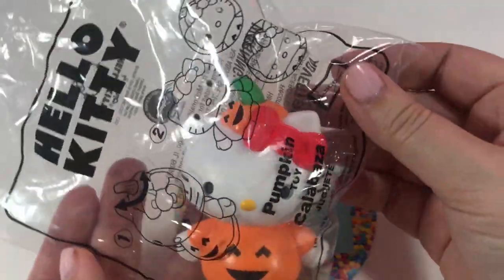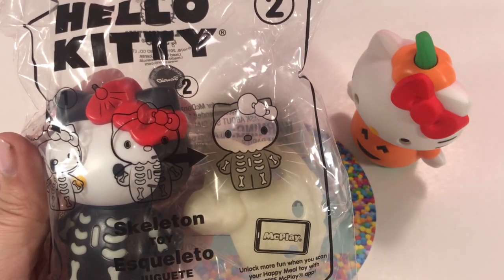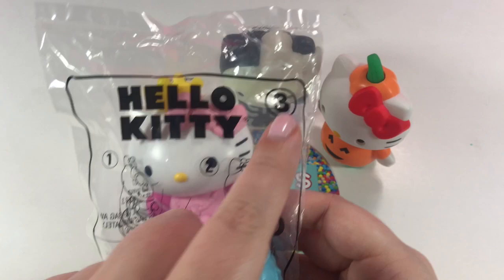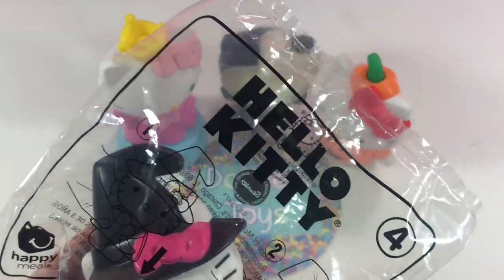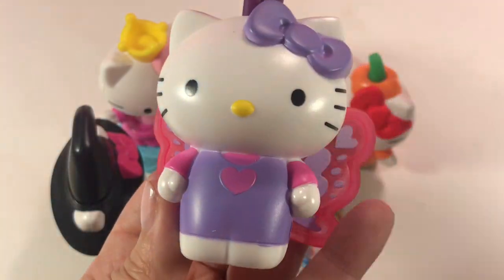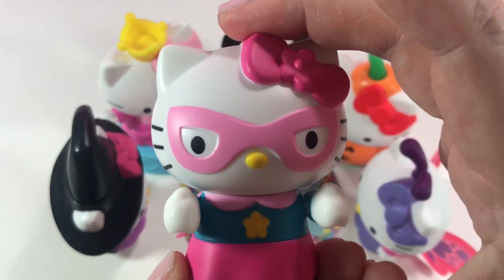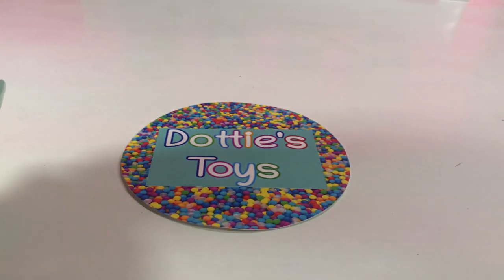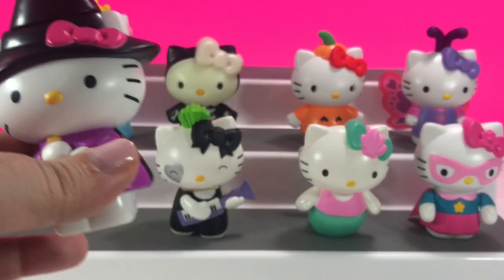Hello Kitty Sanrio McDonald's Halloween Happy Meal Toys Unboxing Blind Bag Opening 2019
Today we're unboxing Halloween Hello Kitty McDonald's Happy Meal Toys. I hope you enjoy!